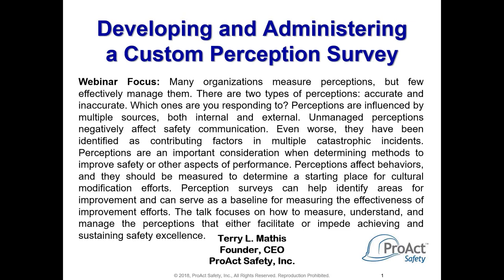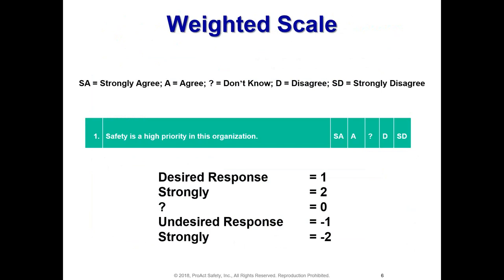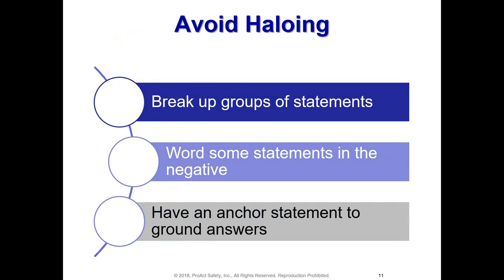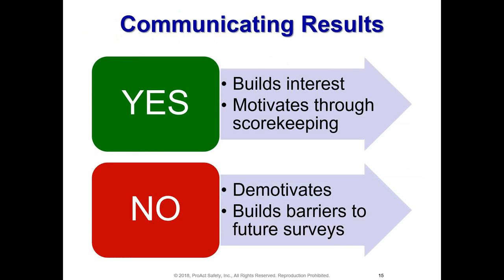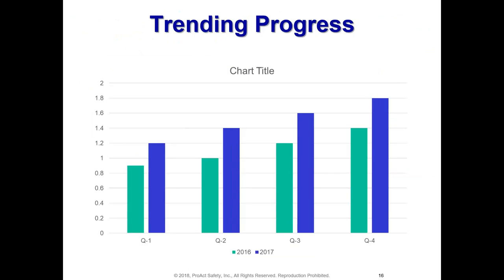Developing & Administering a Custom Perception Survey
Many organizations measure perceptions, but few effectively manage them. There are two types of perceptions: accurate and inaccurate. Which ones are you responding to? Perceptions are influenced by multiple sources, both internal and external. Unmanaged perceptions negatively affect safety communication. Even worse, they have been identified as contributing factors in multiple catastrophic incidents. Perceptions are important when determining methods to improve safety or other aspects of performance. Perceptions affect behaviors, and they should be measured to determine a starting place for cultural modification efforts. Perception surveys can help identify areas for improvement and serve as a baseline for measuring the effectiveness of improvement efforts. The webinar focuses on measuring, understanding, and managing the perceptions that either facilitate or impede achieving and sustaining safety excellence.
Recording Date: 18 May 2018